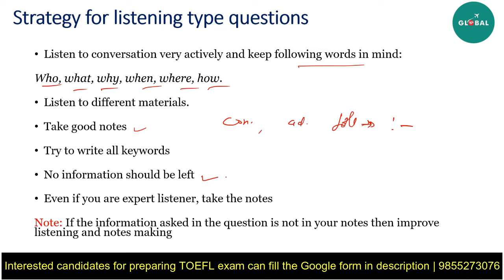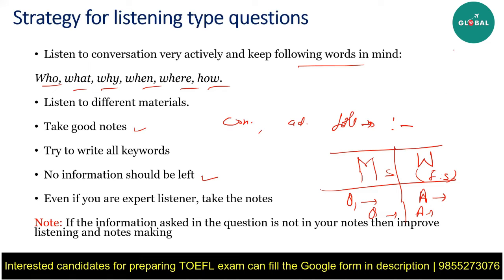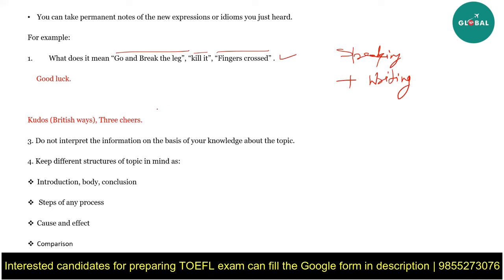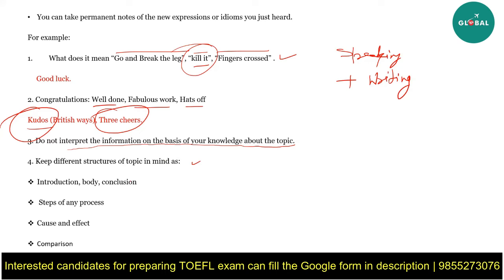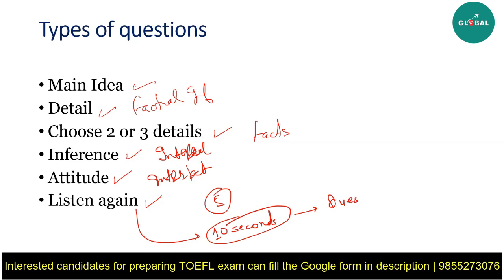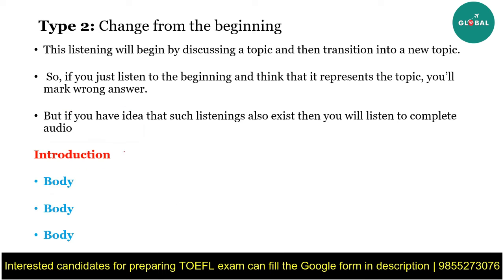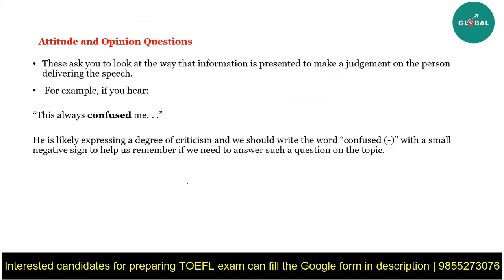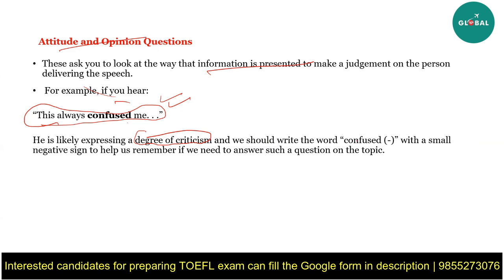TOEFL Listening Test: Everything You Need To Know | Format | Questions Structure | Start Preparation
Prepare yourself for success in the TOEFL Listening Test with our comprehensive video guide. In this video, we cover everything you need to know about the format and question structure of the TOEFL Listening section. From understanding the different types of listening tasks to learning effective strategies for maximizing your score, we provide you with the essential knowledge to excel in this crucial component of the exam.

For all the Stages of your Study Abroad Journey, you get:

👨🏻‍🎓 Profile-Building Assistance
🌎 University Shortlisting
📧 Mailing to Professors
🎓 Application support
🗒️ Documentation guidance (SOP, LOR, Essay, Resume, SOR)
📝 Exam Preparation
💰 Financial Aid/Scholarship Guidance
🛄 Visa Guidance